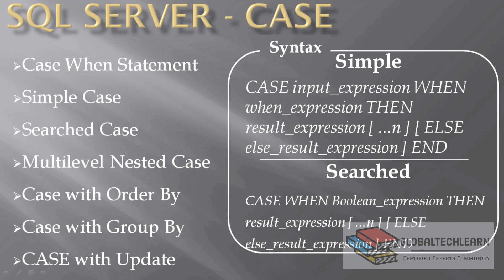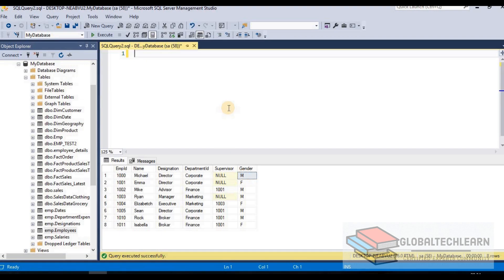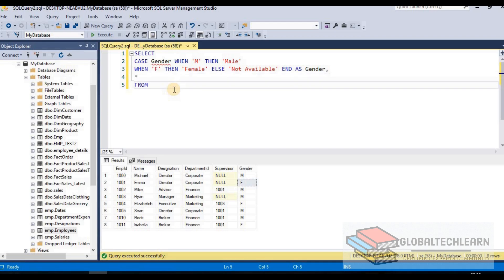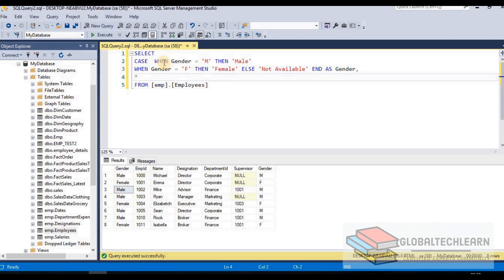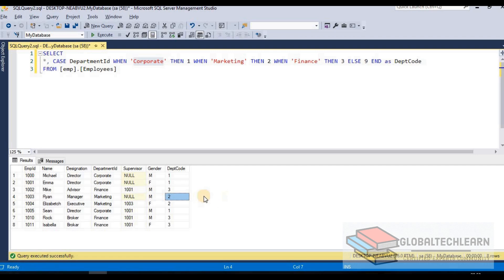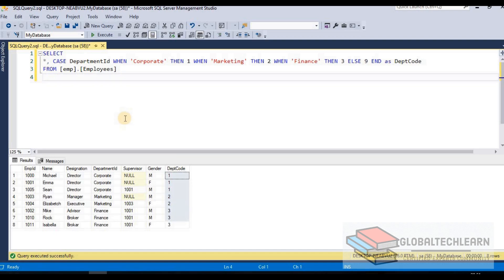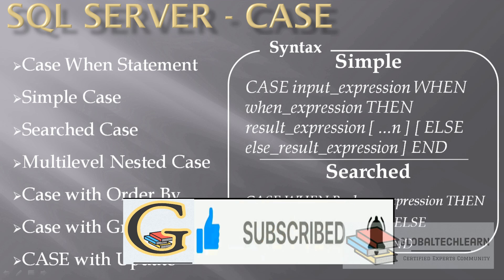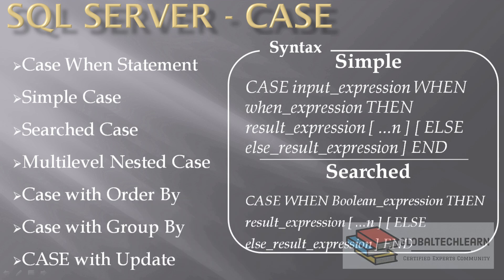SQL Case Statement - Basic to advance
At @globalTechLearn, in this video you will learn how to use CASE Statement in sqlserver . What are the types of CASE statement are and how to use it within different blocks of query .